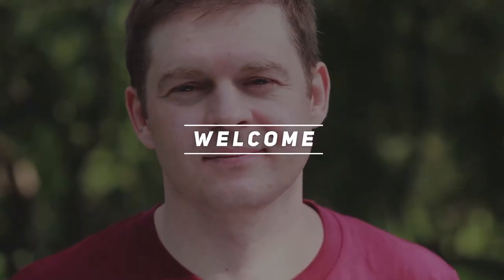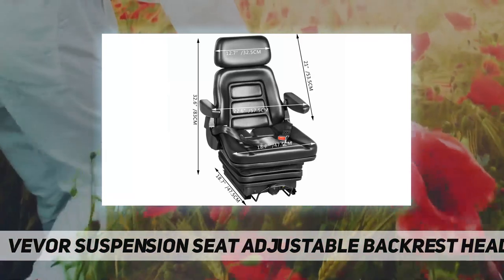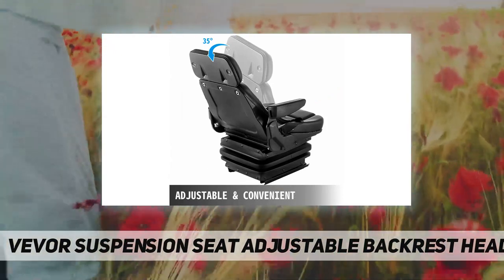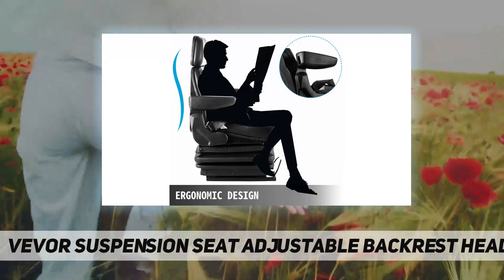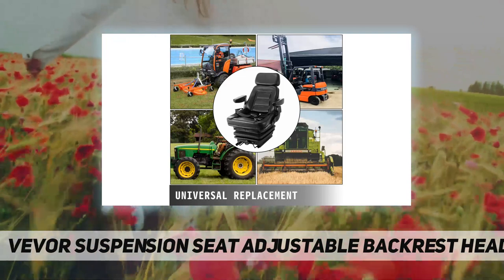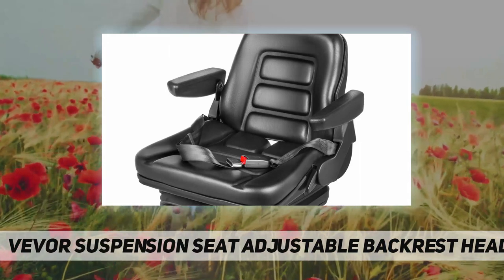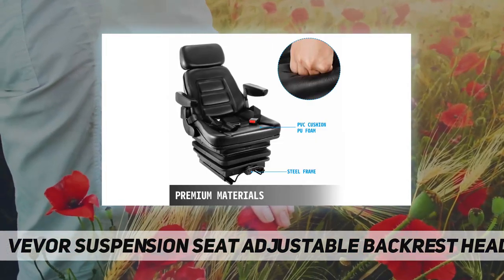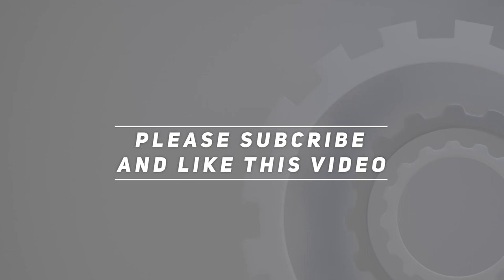VEVOR Suspension Seat Adjustable Backrest Headrest Armrest - Review 2023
VEVOR Suspension Seat Adjustable Backrest Headrest Armrest - 2023